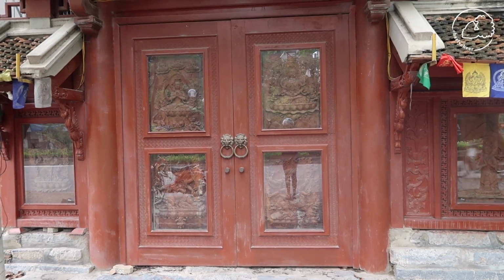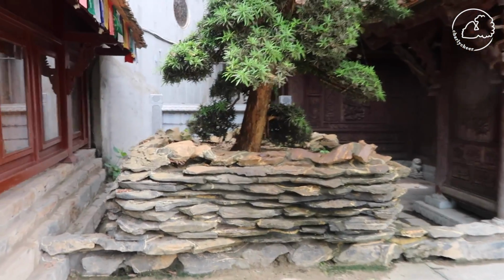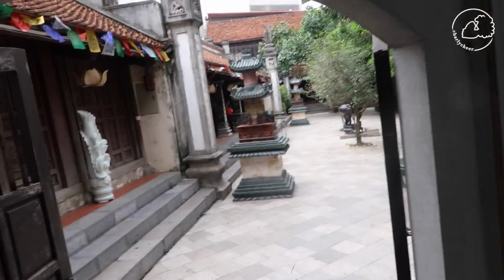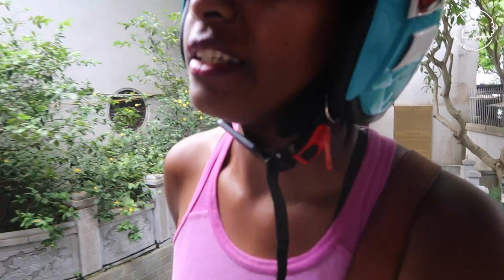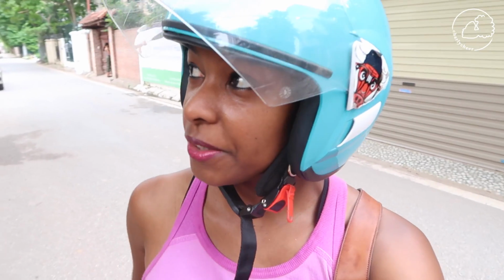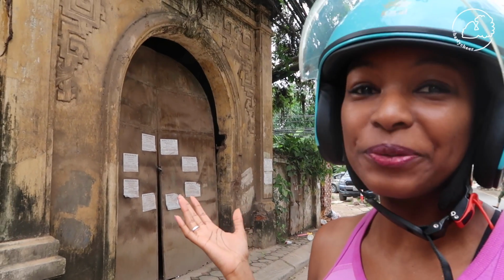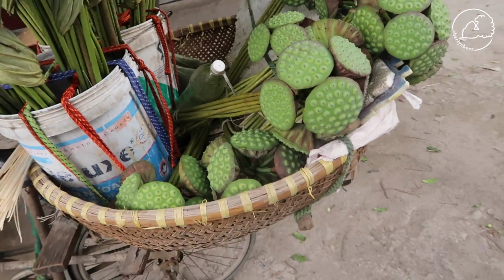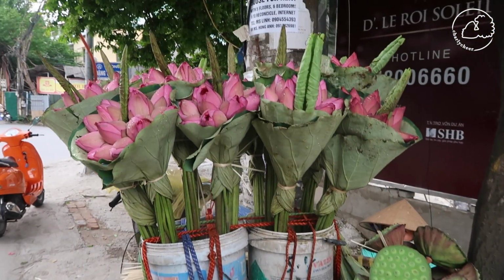OMG AM I REALLY DOING THIS AGAIN? Demo Class Talk + Teaching English Abroad | charlycheer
Skype chats for teaching and travel coaching available on my website!

♥ Skype Consultations!

♥ If you got this far comment “She got the job!!"

♥ ♥ ♥ I’m Charly, a plant based foodie, life and travel video blogger currently located in Hanoi, Vietnam. I'm a full time video blogger. I post videos to inspire you to step out of your comfort zone, work toward your dreams, and live to discover your potential.

“The Earth is my country and the world is my playground.” -Charly